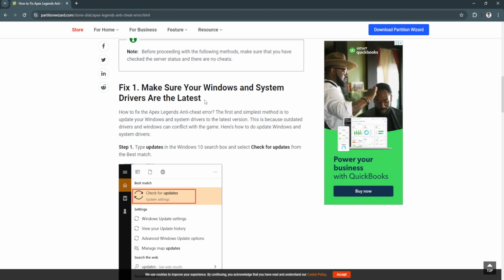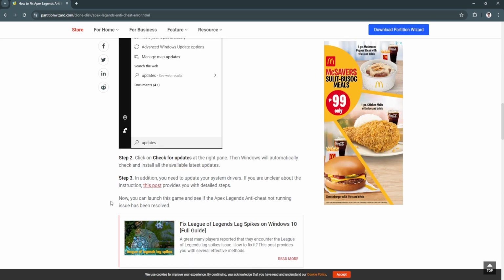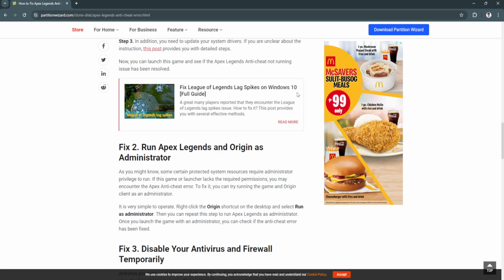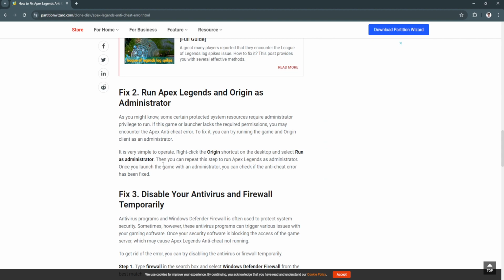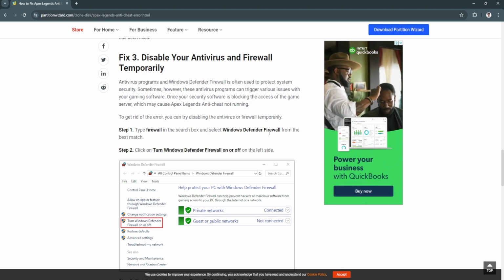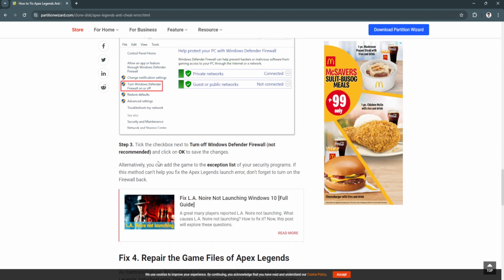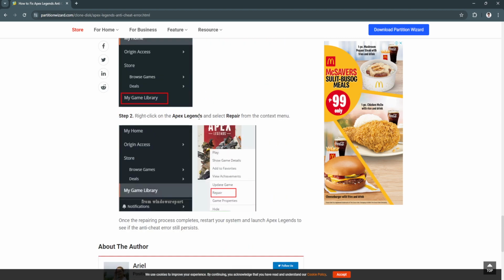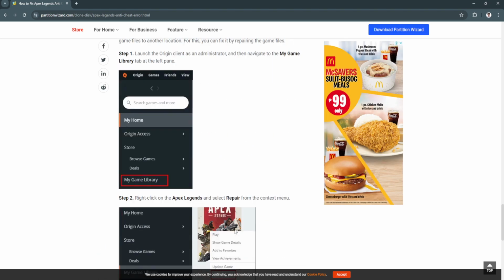How To Fix Easy Anti-Cheat Not Installed on Apex Legends